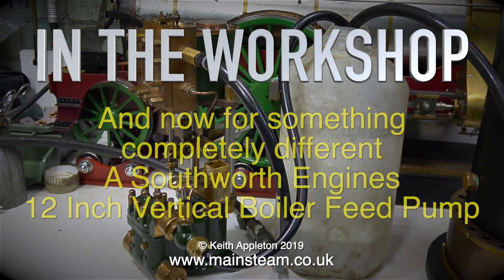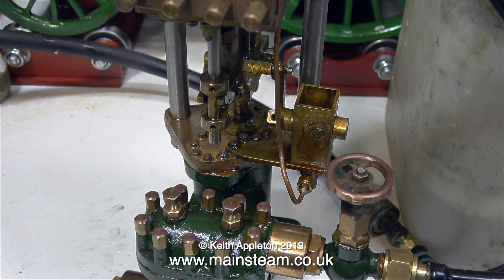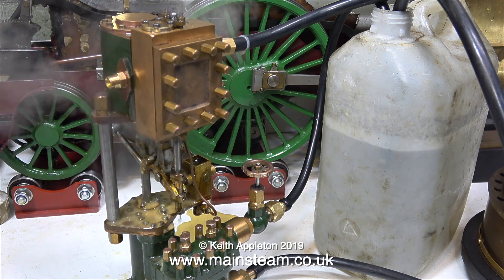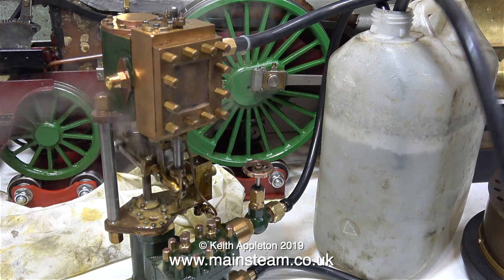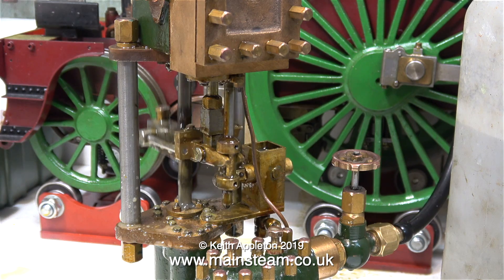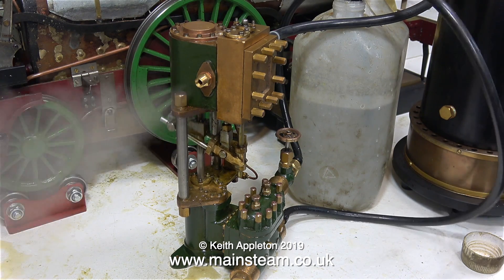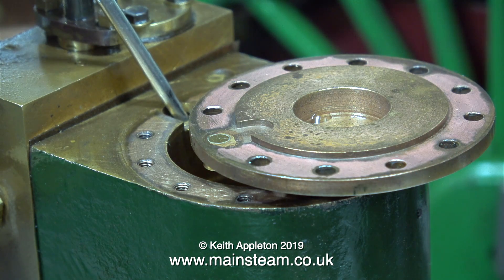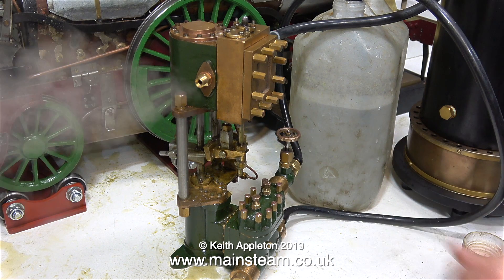AND NOW FOR SOMETHING COMPLETELY DIFFERENT - A VERTICAL SOUTHWORTH STEAM PUMP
And Now For Something Completely Different - A Vertical Southworth Steam Pump running on Steam in the Workshop - I bought the special modified horizontal Southworth steam pump from my friend Don English of Jubilee Fittings. While I was there I noticed a Vertical Southworth 12 inch pump on a shelf in his Workshop. Don & I agreed a price, and the pump was mine. I really do like these pumps and if you watched the last video you will probably notice that over the years I have played with a few of them.